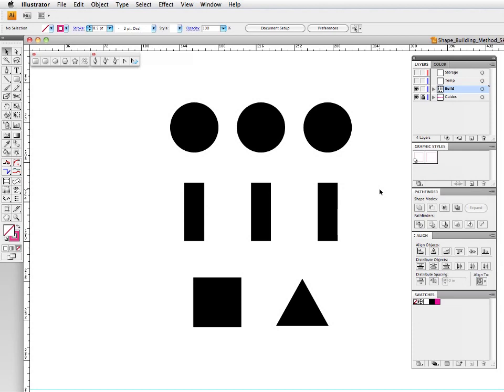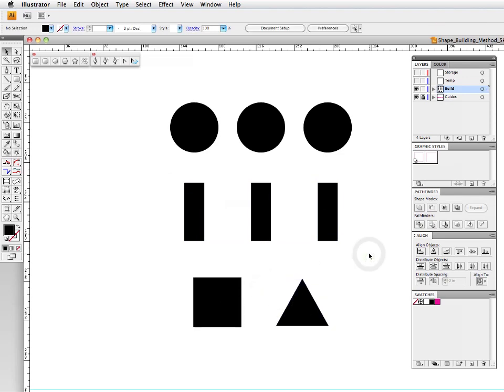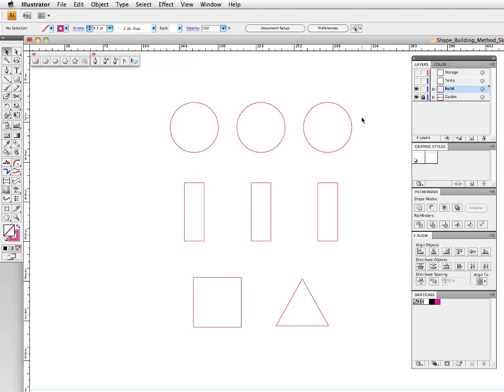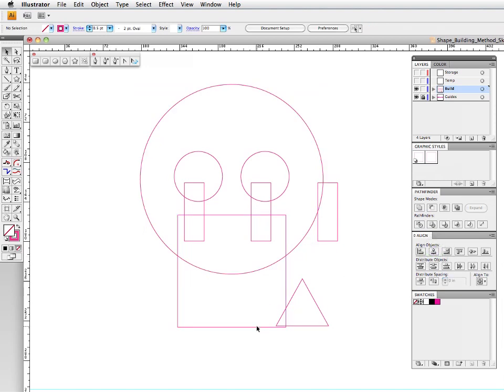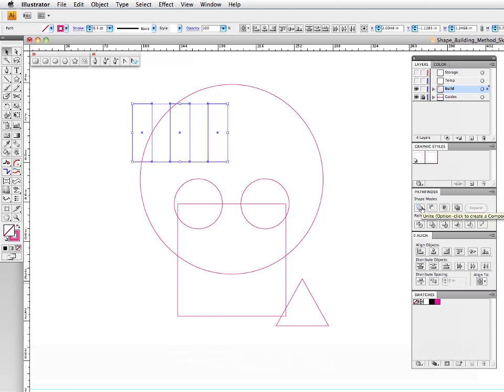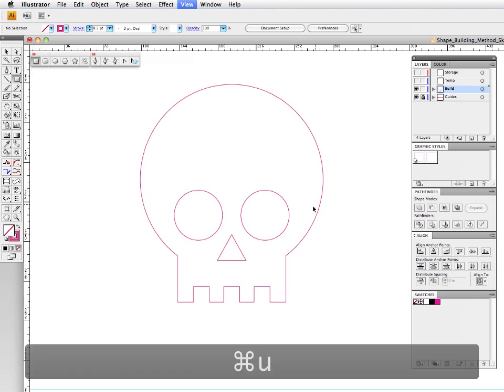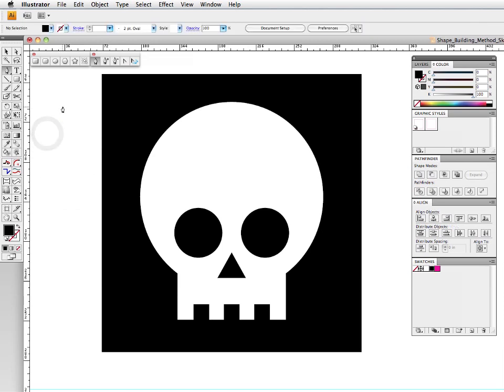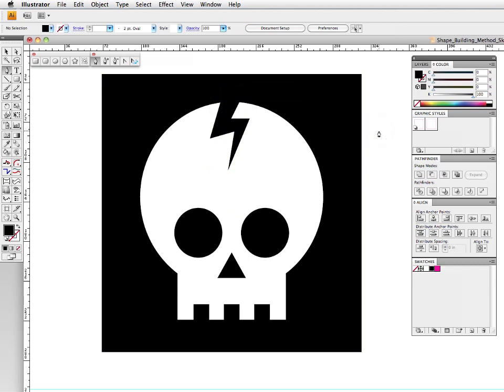14 Vector Basic Training